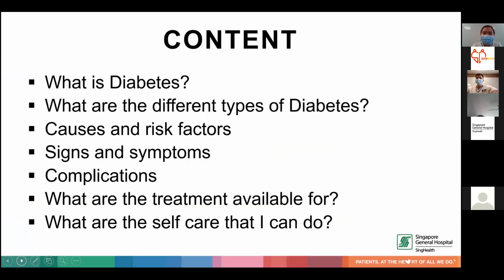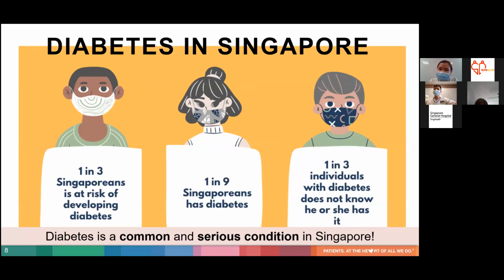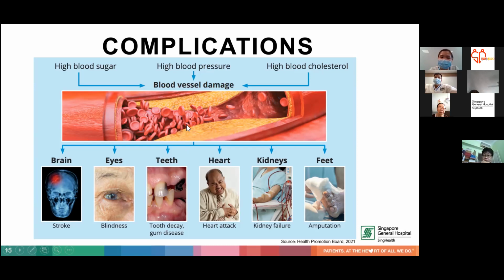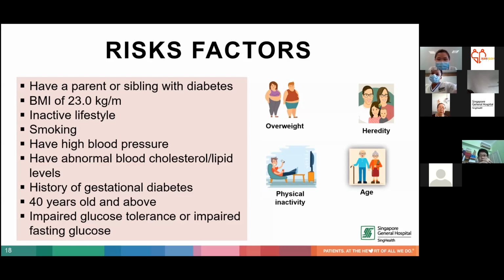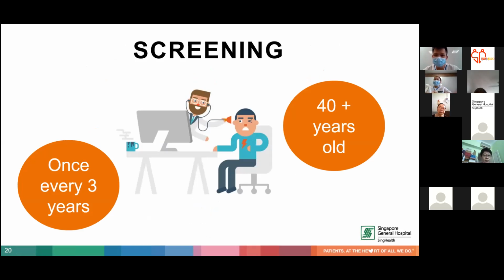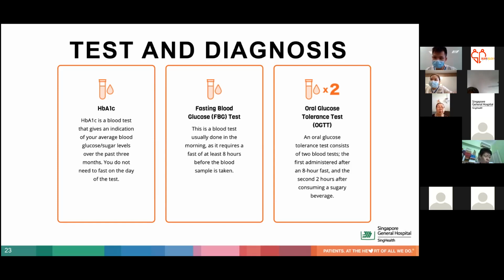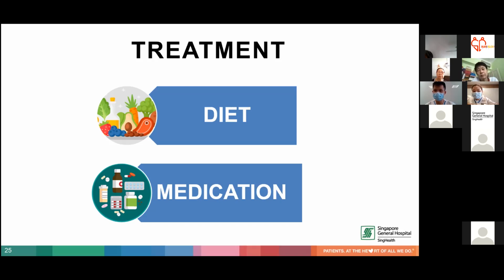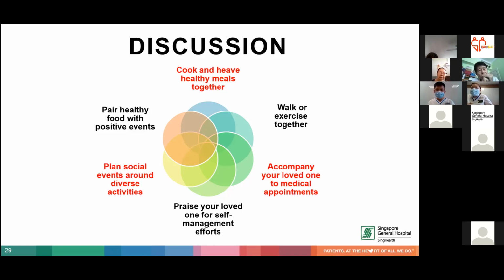SGH Virtual Health Talk (Broadcasted 10th May 2021) [Stop and Reverse Pre-Diabetes]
Virtual Health Talk by Singapore General Hospital Community Nurses for seniors
Diabetes Education Series 1: Stop and Reverse Pre-Diabetes